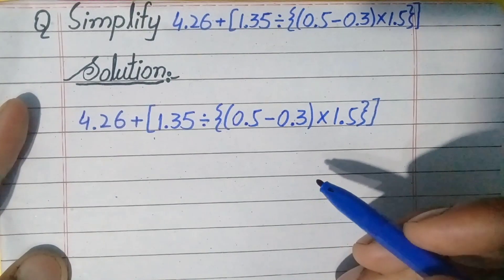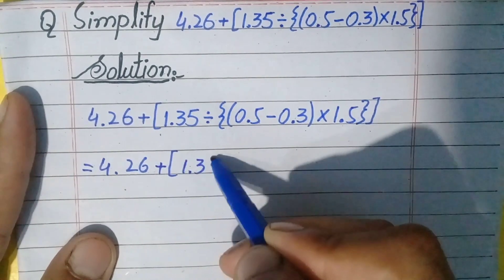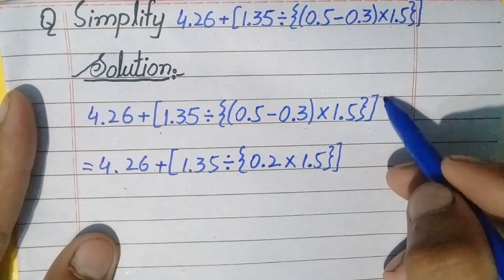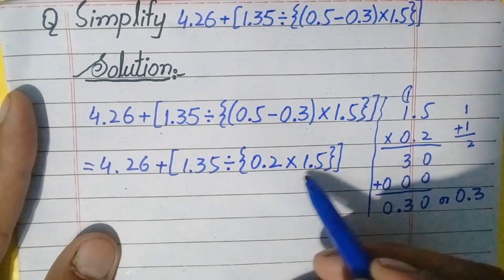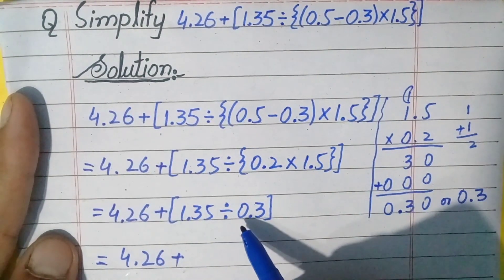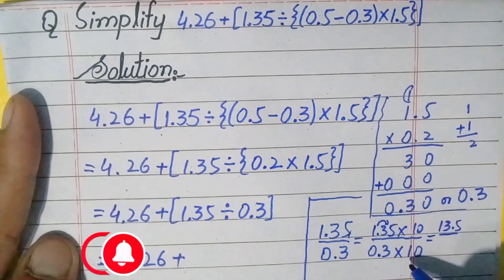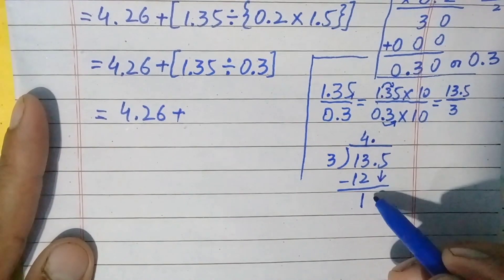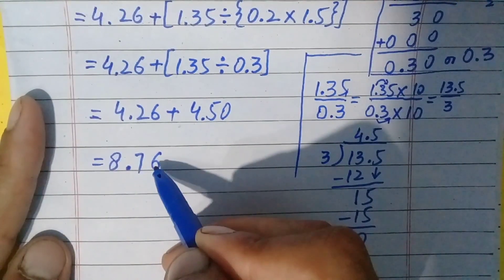How to Simplify Decimals Using BODMAS Rule | How to Solve Decimals | BODMAS RULE Maths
This Video covers answers of the following questions:-
What are Decimals
how to solve decimals
how to solve decimals using bodmas rule
how to simplify decimals
how to simplify decimals using bodmas rule simplification of decimals
Simplifying decimals using bodmas rule
bodmas rule
bodmas rule Maths
how to use bodmas rule to simplify decimals decimals class 6
bodmas rule videos